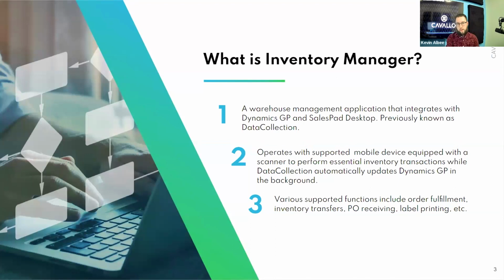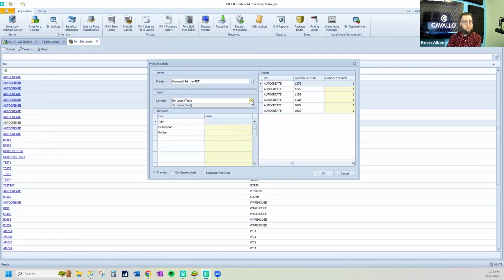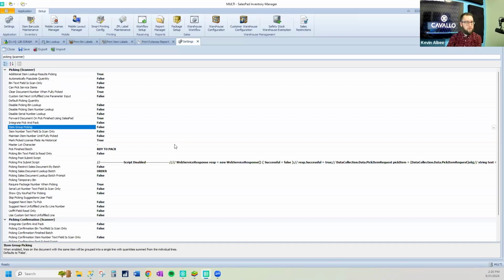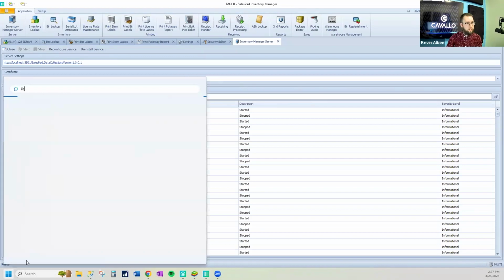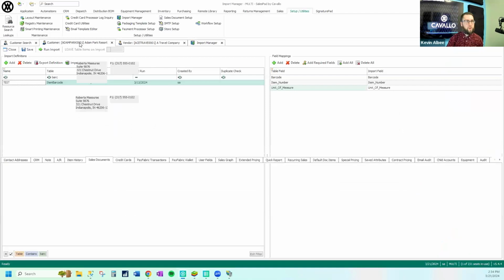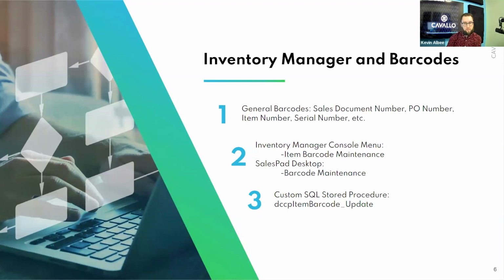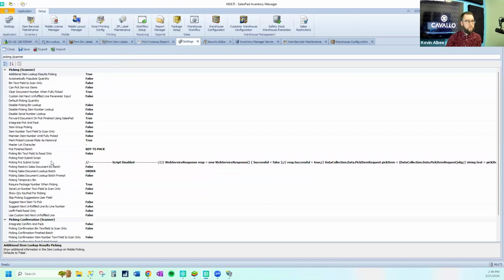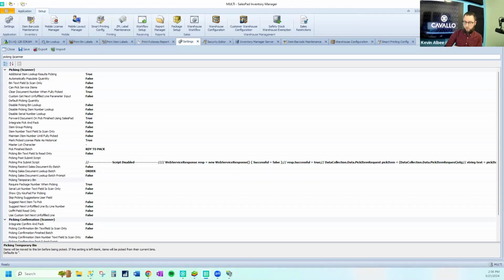Webinar: Unlock Functionality in Inventory Manager / SalesPad by Cavallo Webinar Series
Interested in fail-proofing your inventory operations, seeing all your inventory data in real-time, and drastically reducing mispicks? SalesPad Inventory Manager is a powerful tool that brings action and analysis into one interface so you can run the best version of your business.